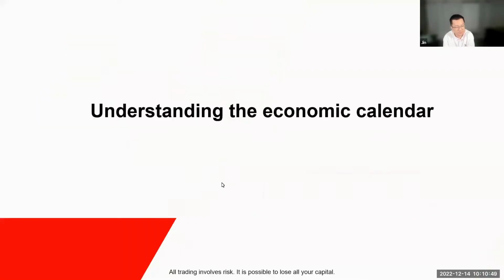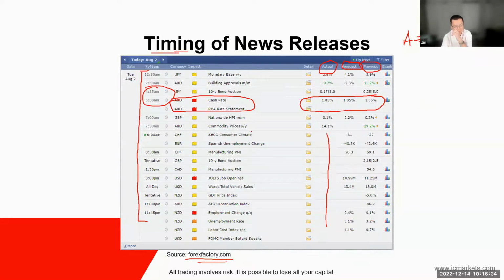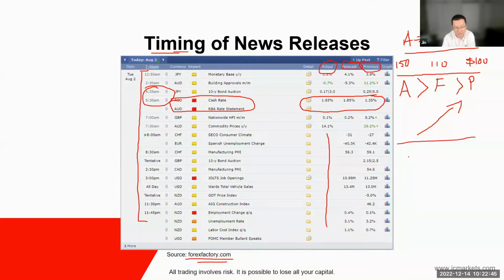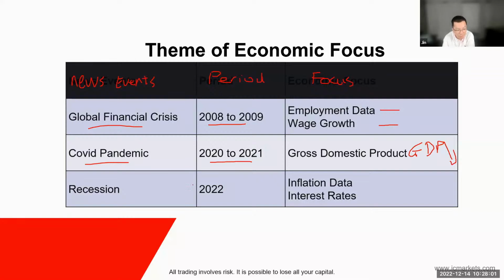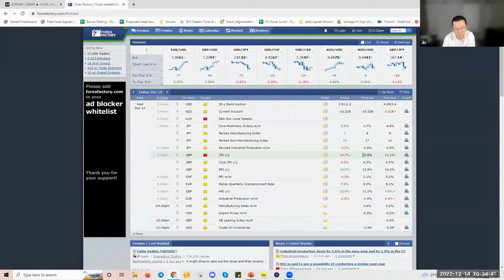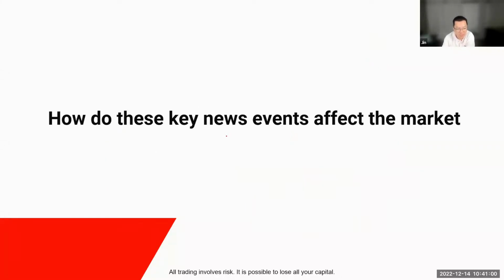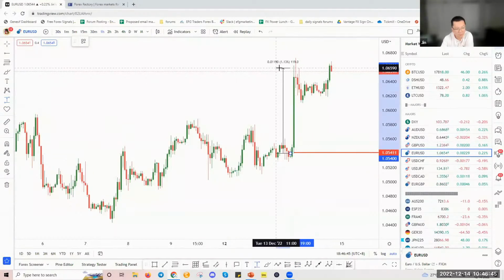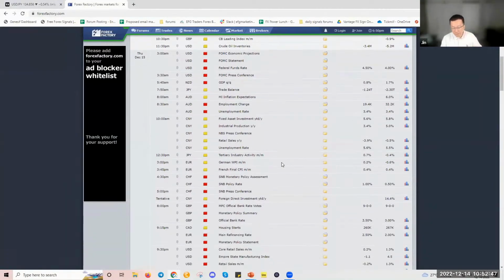IronFX Live TV - Tuesday 24 January